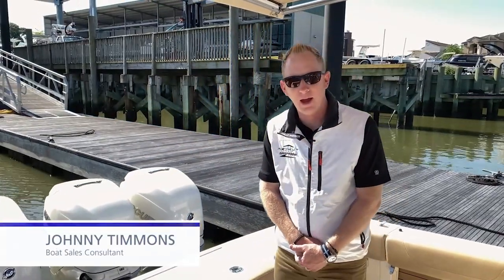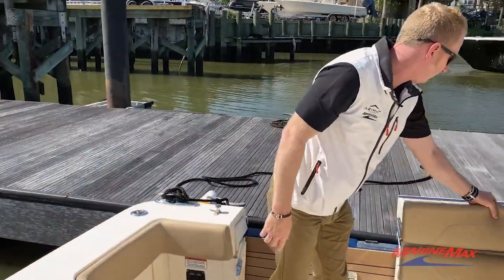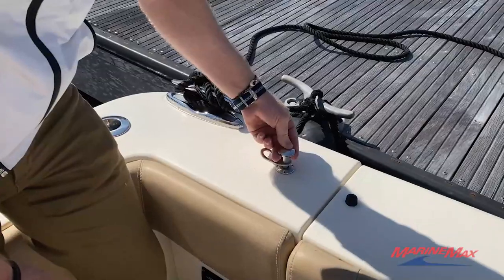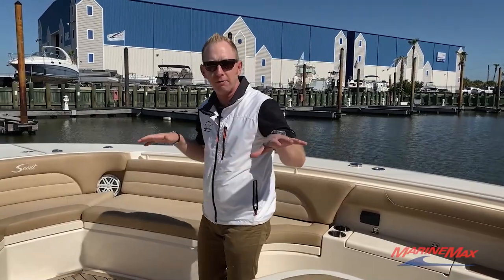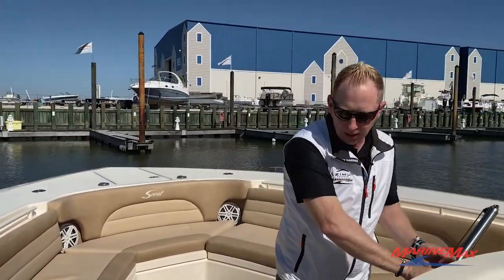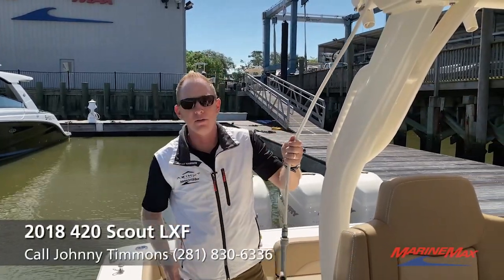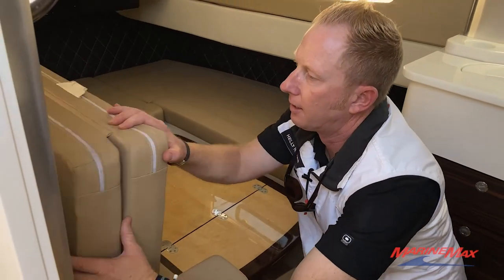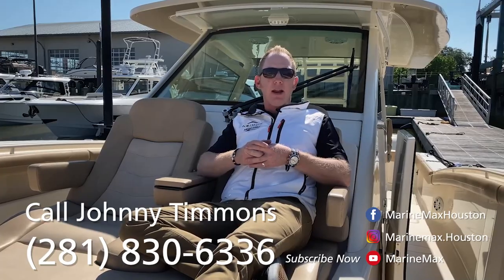Scout 420 LXF For Sale at MarineMax Houston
Stock # 178442

The 420 LXF is a landmark model for the marine industry. No stone was left unturned in the design and development of this beauty. Its Epoxy-Infused hull provides improved structural stability and reduces the overall weight of the boat, combining for unsurpassed performance. Unique features are never before seen on a model like this…on second thought…you’ve never seen a model like this before, period.